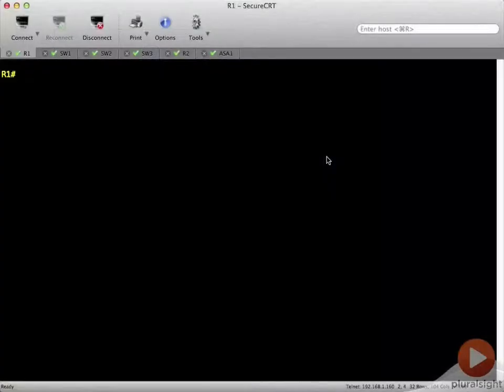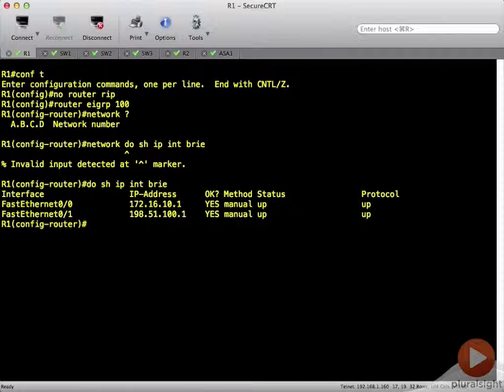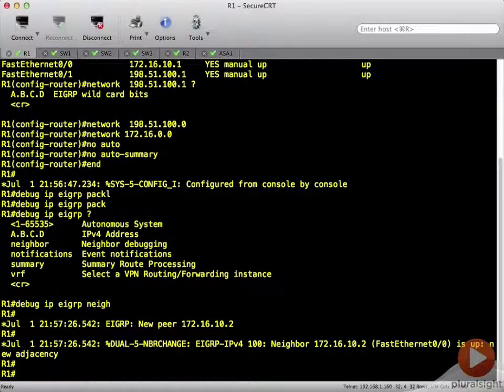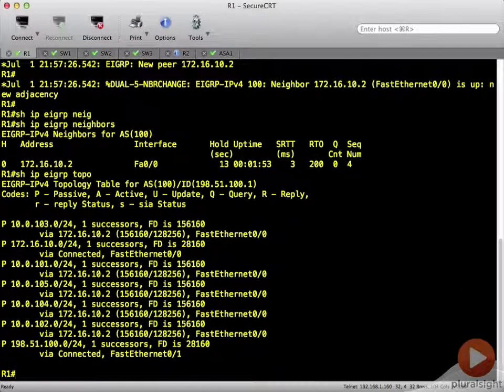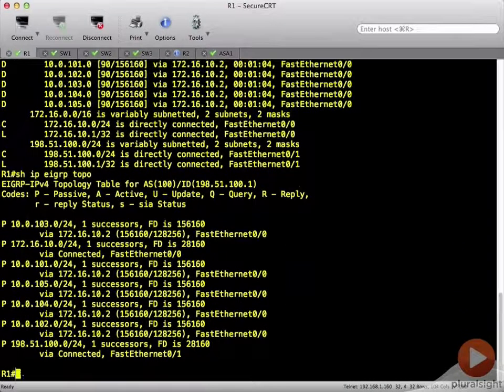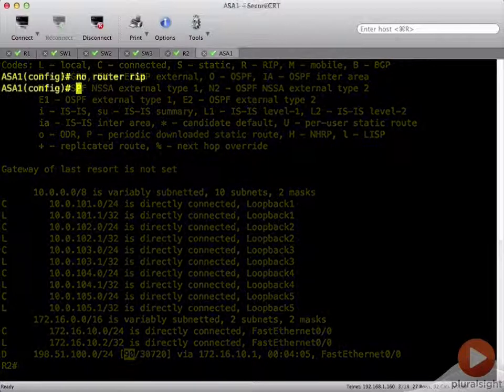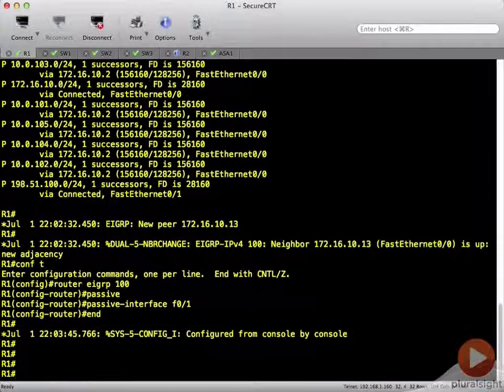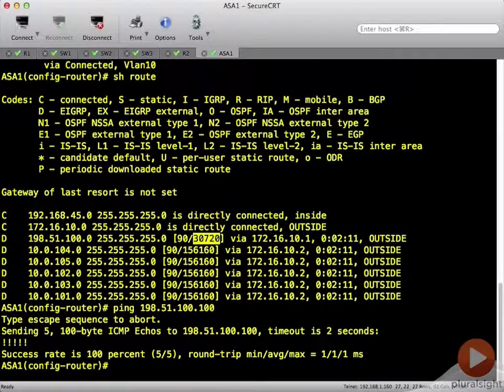EIGRP Routing Demo